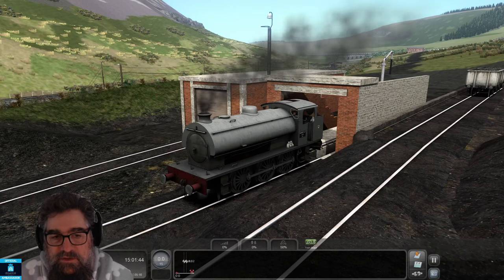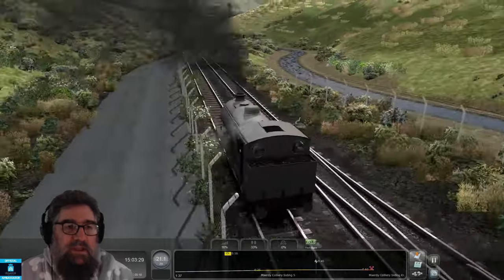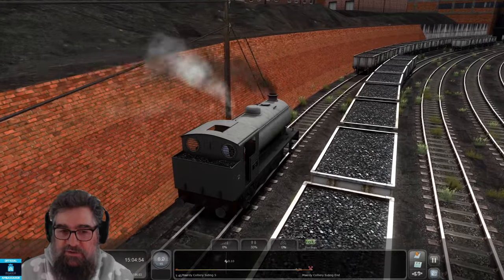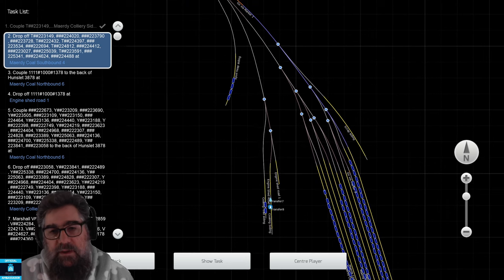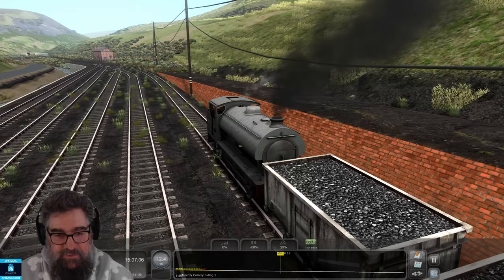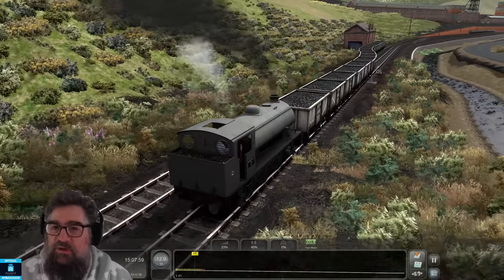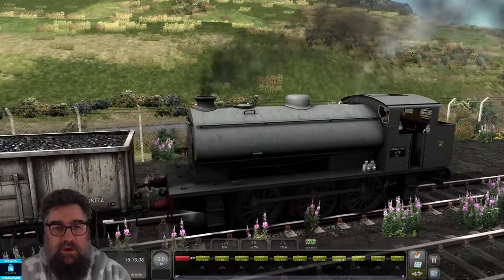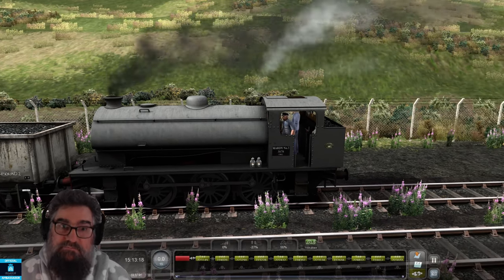TSC Return to Maerdy Austerity 0 6 0 Steam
Another quick run around Return to Maerdy Colliery this time with the Austerity 0-6-0 tank engine. Fun stuff.